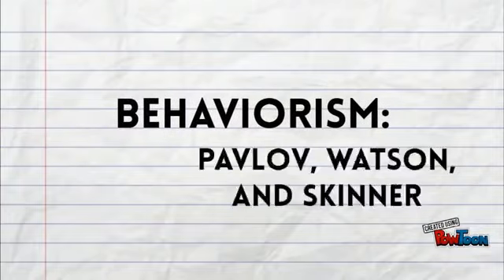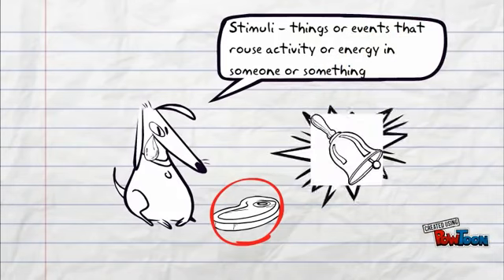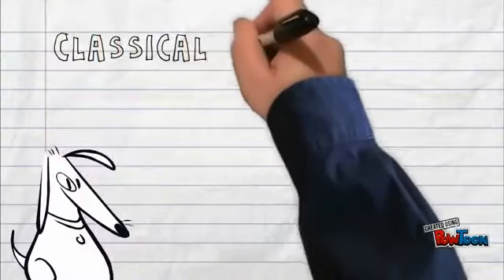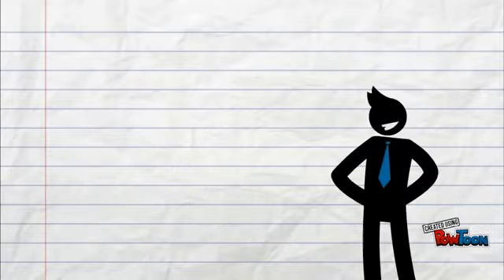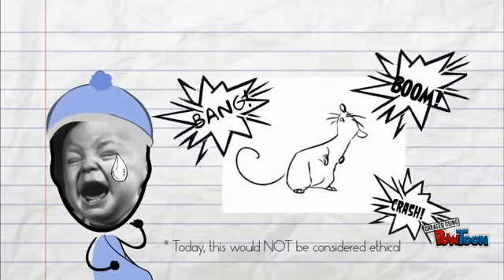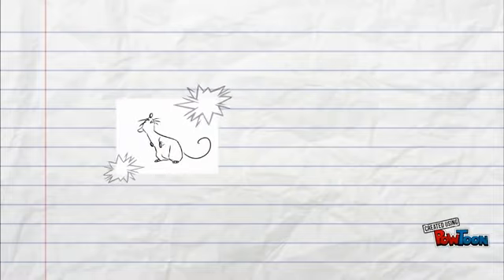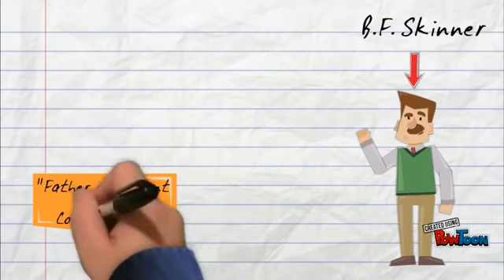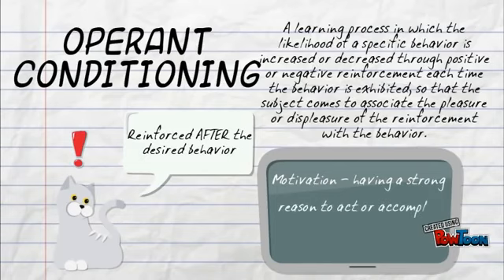y2mate com behaviorism pavlov watson and skinner xvVaTy8mQrg 360p